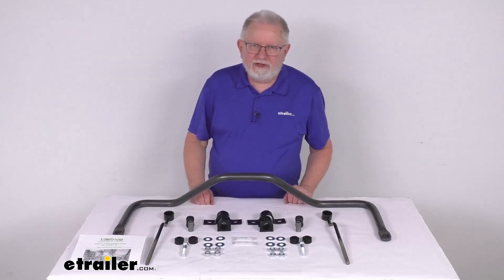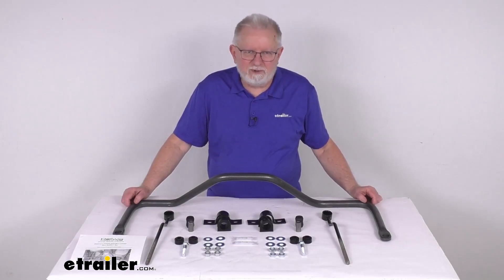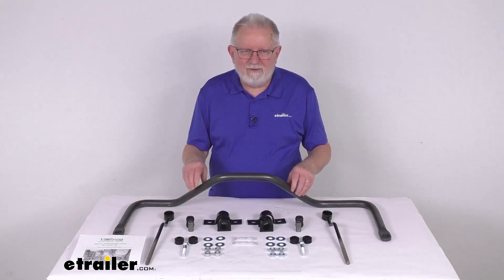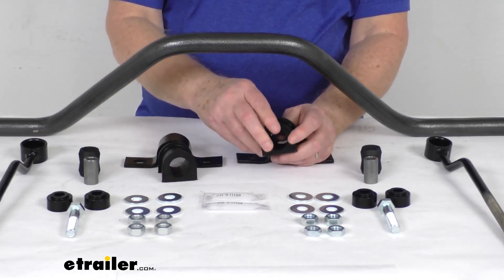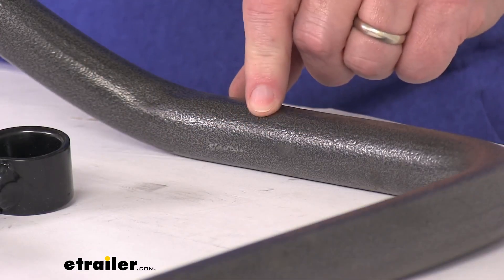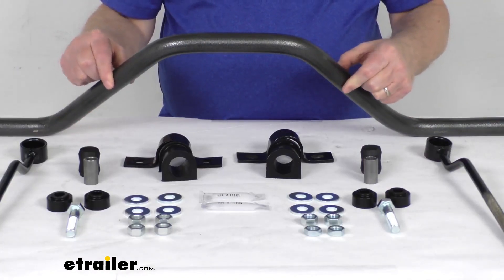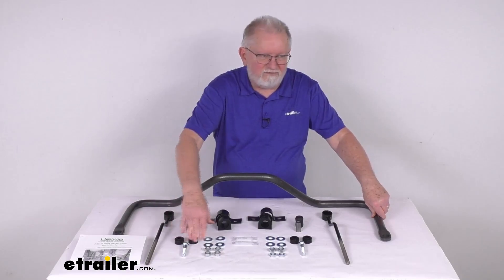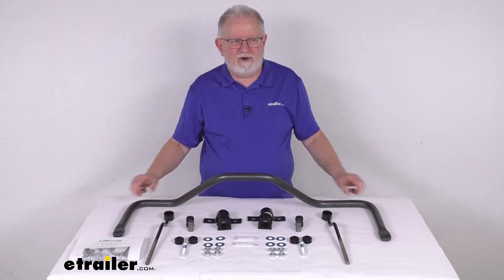etrailer | Hellwig Rear Anti-Sway Bar-HE34GR: The Breakdown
Hello everybody, this is Jeff at etrailer.com.  Today, we're gonna take a look at this Hellwig  rear anti-sway bar for the Ford trucks.  Now, this part is the custom fit part.  It is designed to fit the 1999 to 2007  Ford F-350 Super Duty Dually trucks.  And on a custom fit part like this,  I do like to recommend for you to go to our website,  use the fit guide, put in your year and model vehicle,  and it'll show if this will work for your application.  Now, this anti-sway bar will minimize side to side movement,  helps improve overall stability of your vehicle.

It'll let you execute turns  and quick maneuvers with confidence,  allows for a nice level ride even on irregular surfaces,  and it reduces driver fatigue,  which minimizes the effort required  to keep your vehicle in line.  Now, this kit here is made with polyurethane bushings.  These polyurethane bushings are used  instead of the standard rubber variety,  gives you a lot longer lasting system.  Now, polyurethane is durable and resistant to damage  that can be caused by oil, gas, and ozone.  And the less wear will be less give in the system  and better support.

Now normally when you use polyurethane bushings,  they're used on a sway bar with grease  that is used on the installation.  And what happens is over time that grease will dry out  and you sometimes get the bushings squeaking.  So what Hellwig does,  I'm gonna zoom in on the finish real close here if you look,  Hellwig uses a silver vein hammer tone finish  on their sway bars.  If you look, they have small divots in the finish  and that'll help keep the grease in the bushings  and keep the polyurethane bushings greased  and eliminate any noise.  This bar is constructed of a thick 4140 chromoly steel  for superior strength.

The bar diameter is 1-1/8 inches  and it is designed to fit your vehicle  and work in conjunction with its suspension system.  Basically it attaches to the rear axle and to the chassis  and it uses the weight of the axle to brace the frame  as it shifts and turns.  And it also avoids interference  with most of your popular  after-market add-ons and accessories.  Does include, if you notice, everything here on the table,  includes all the zinc-plated mounting hardware you need.  Nice set of easy to follow instructions.

And if you notice, they also give you  two small tubes of bushing lubricant.  And this part is made in the USA.  But that should do it for the review on this Hellwig  rear anti-sway bar for the Ford trucks.